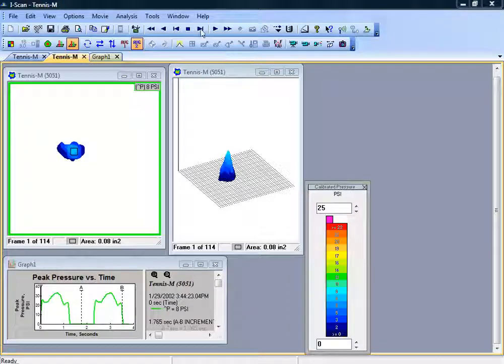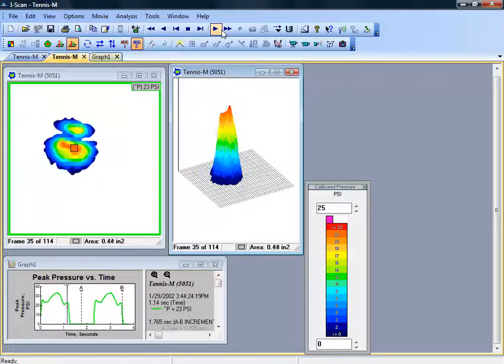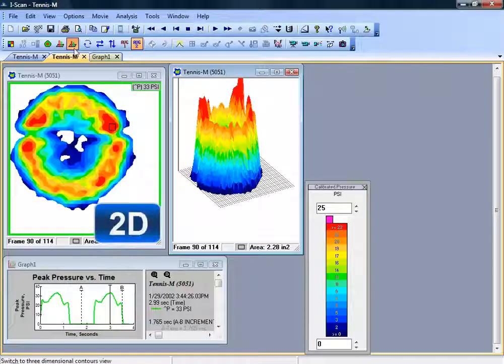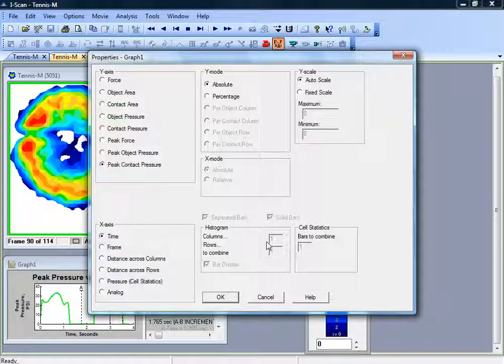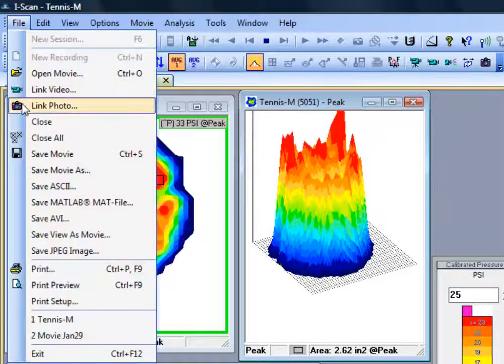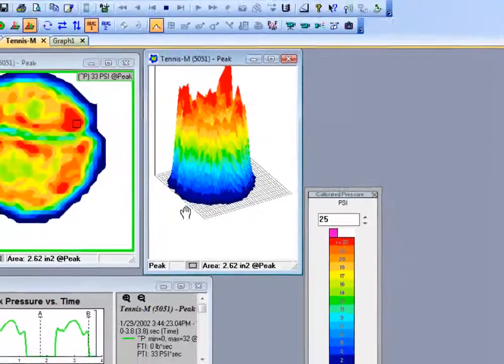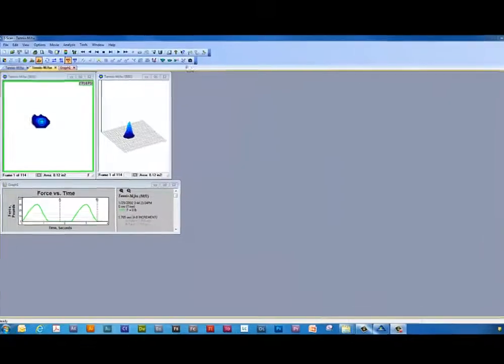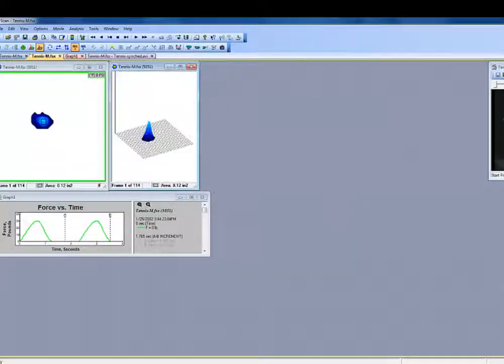I-Scan™ Software Demo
I-Scan® is a user-friendly, tactile pressure force and measurement system that displays contact pressures in real-time. Key features include 2-D 3-D pressure displays, Graphing capabilities and Save ASCII.